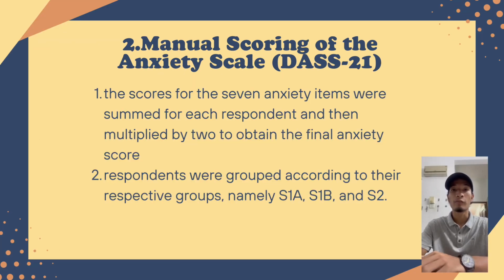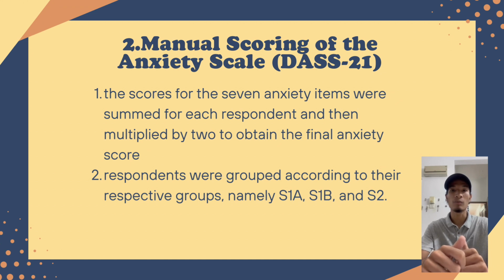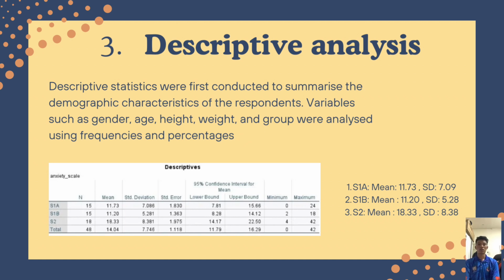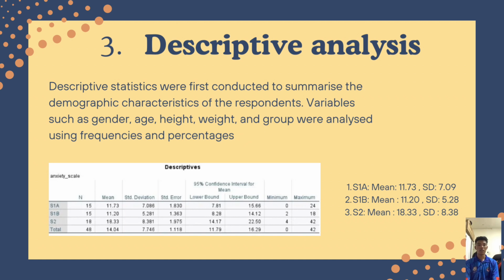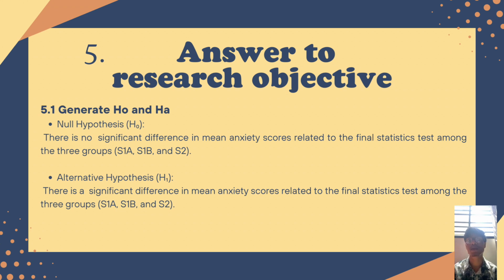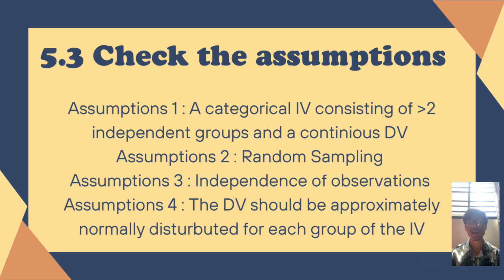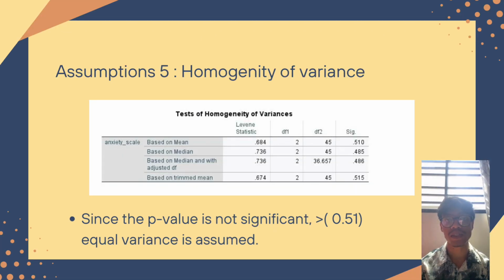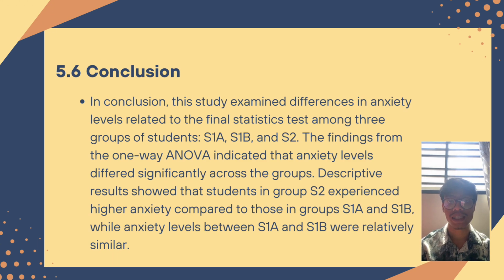group assignments statistics (group 3 )